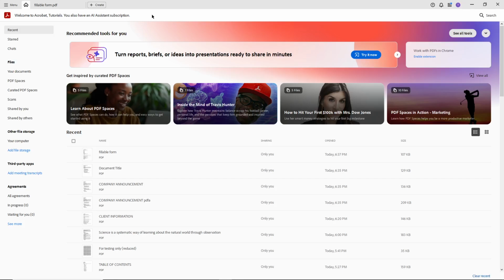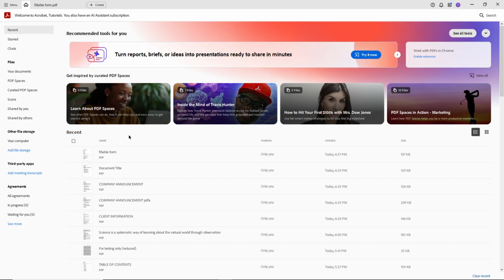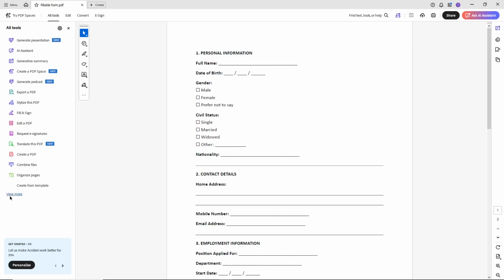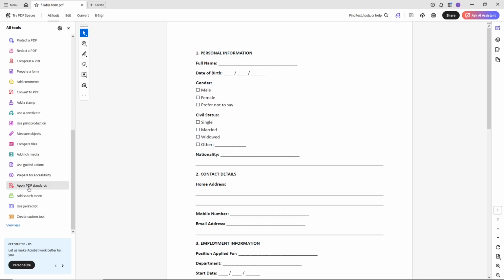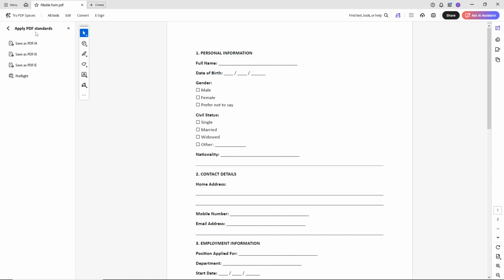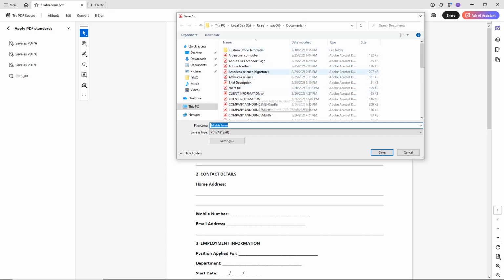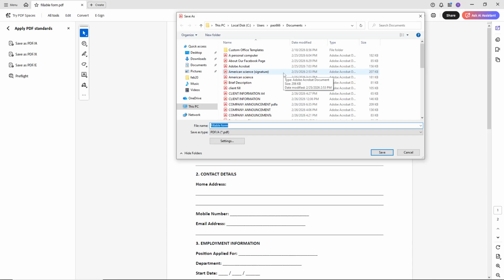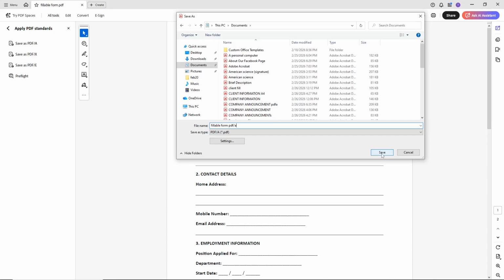How to Convert PDF As PDF/A With Adobe Acrobat Pro DC (Tutorial 2026)